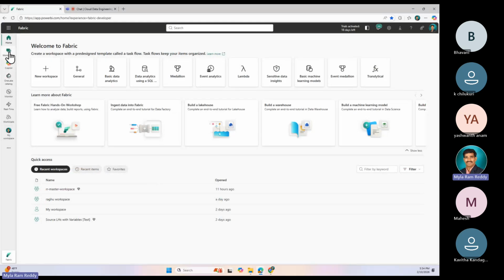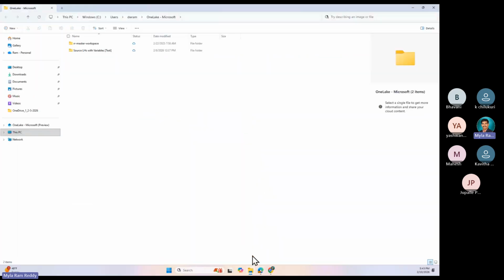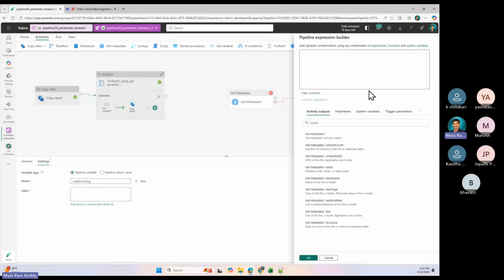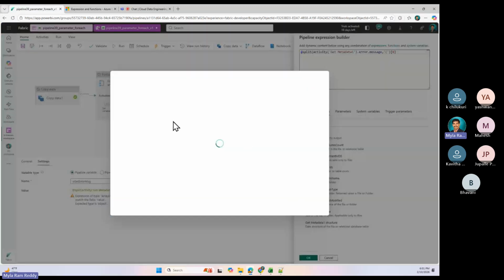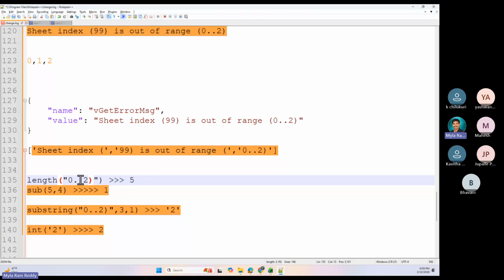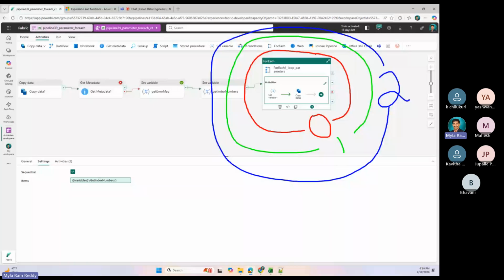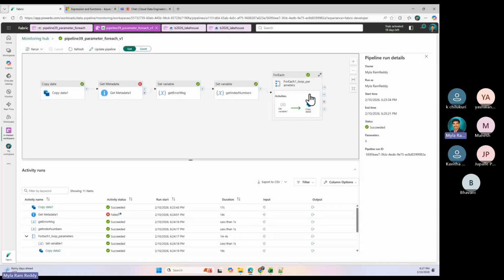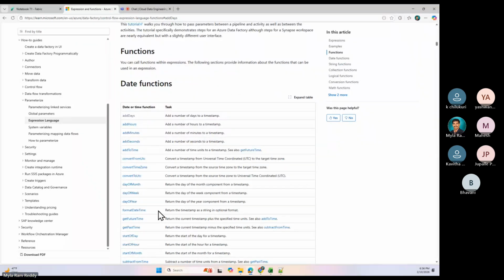Pipe Load Excel Sheets Dynamically to Lakehouse